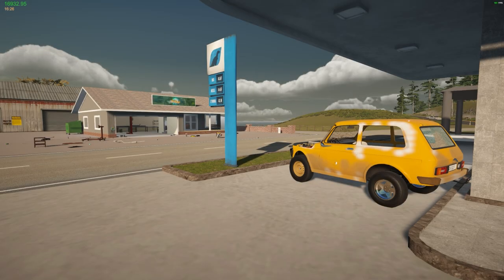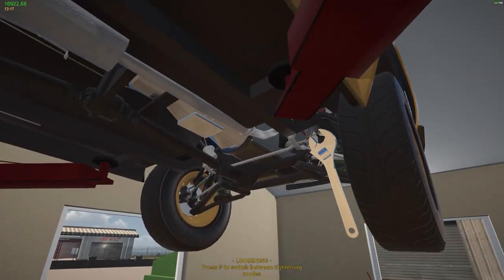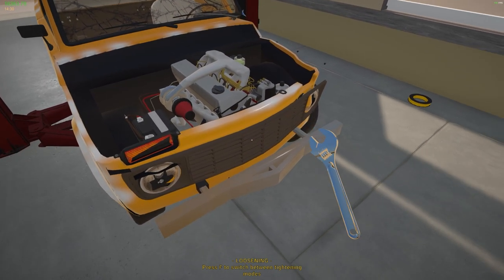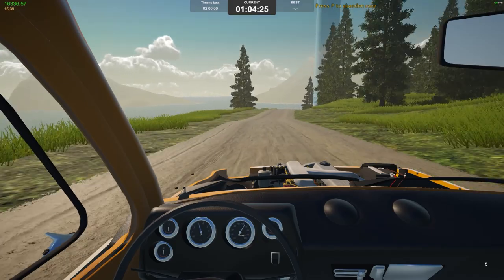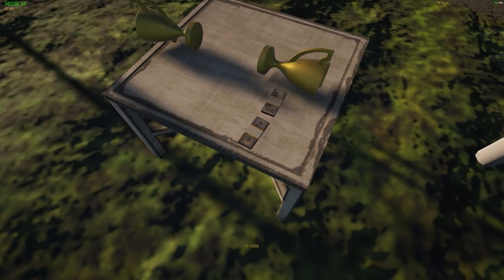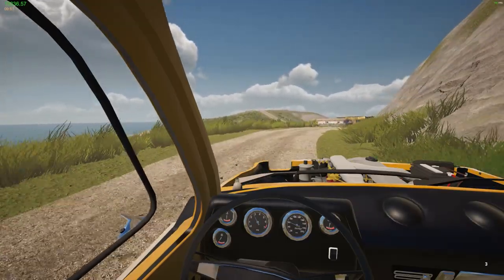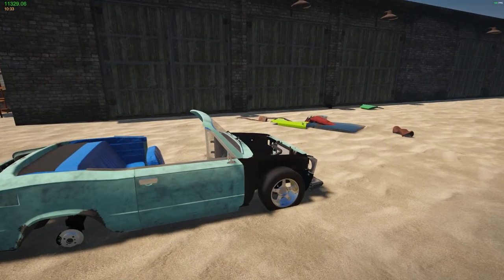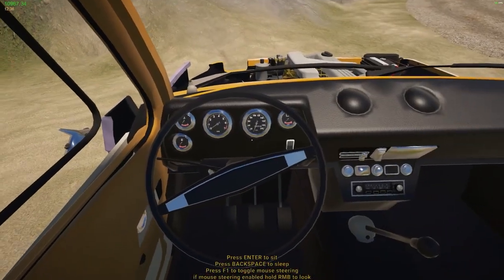Ep 23 | Rally Rematch & Purchased a Wolf | My Garage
I Play "My Garage" with No
Taxi's and Hard Start